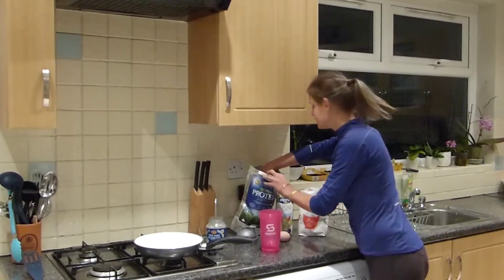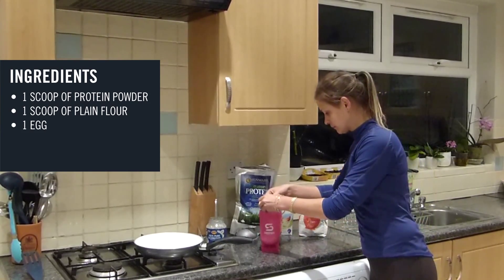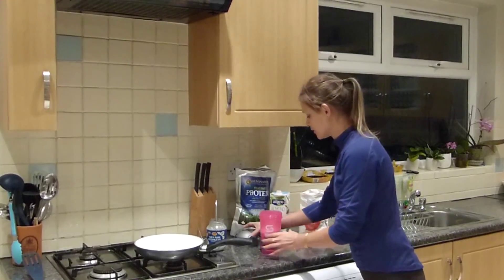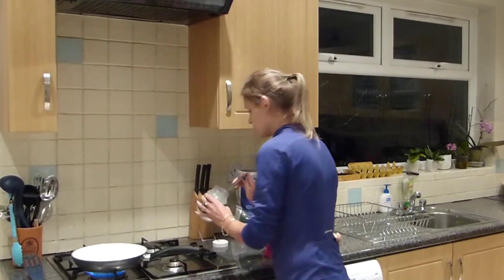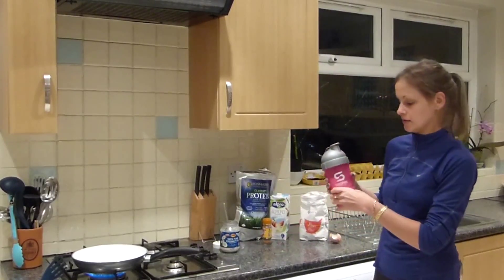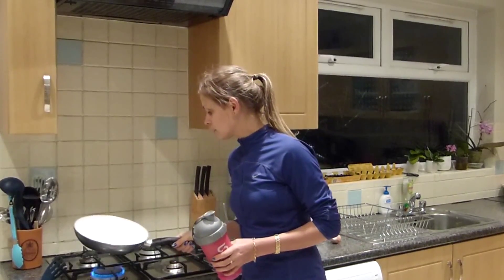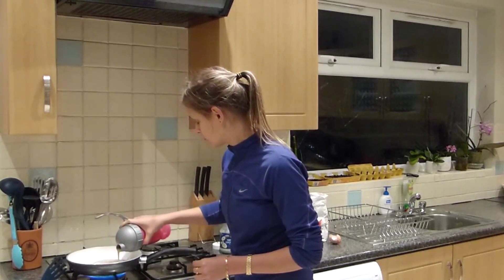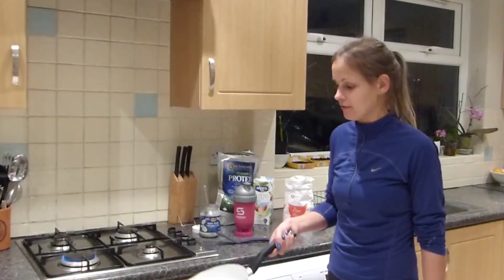Tips& Trick, Best Protein Pancakes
Eszter our Shakesphere cooking guru has an amazing protein pancake recipe! So you can have a tasty snack whilst getting the supplements you need - Check it out! We would love to see your pancakes too so tweet, instagram and facebook us with the hashtag

Category
Sports